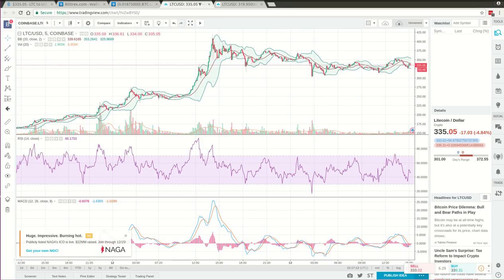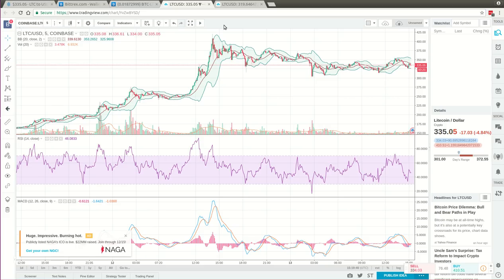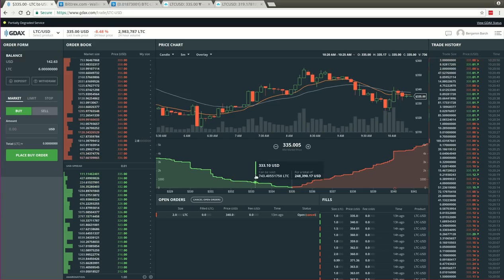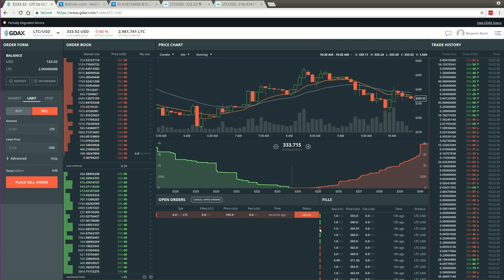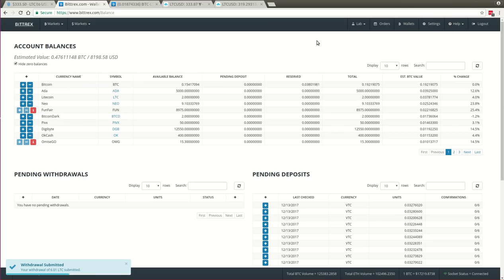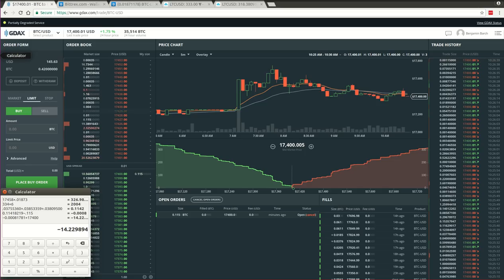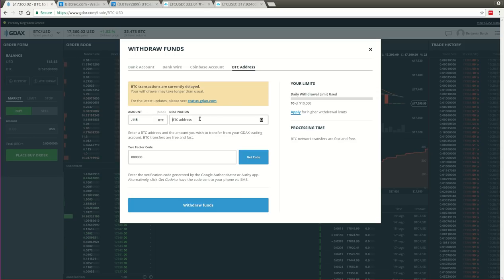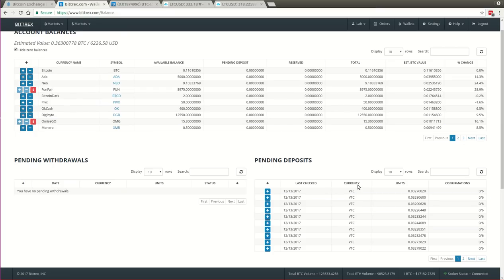Arbitrage crypto trading walk through LTC on Bittrex and GDAX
I go through the process this morning showing how you can move LTC around between exchanges and make some money. It's called Arbitrage trading and yesterday I averaged making $100/hour all day.  A few thousand dollars in capital was all that was needed and I figured I made 50% returns overall.